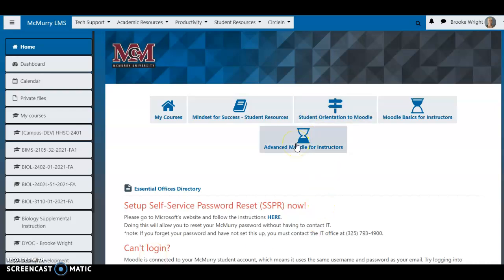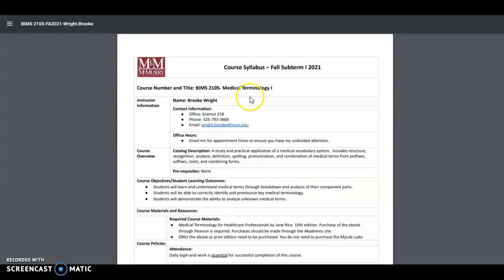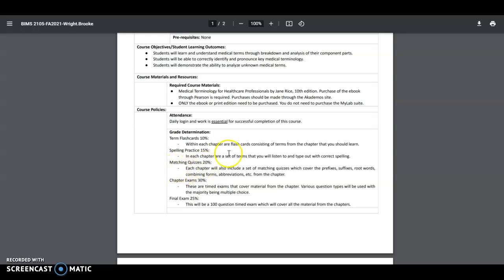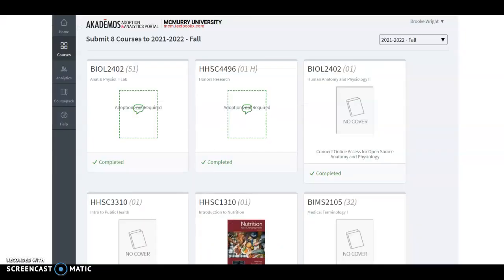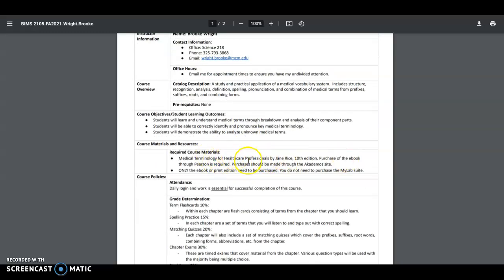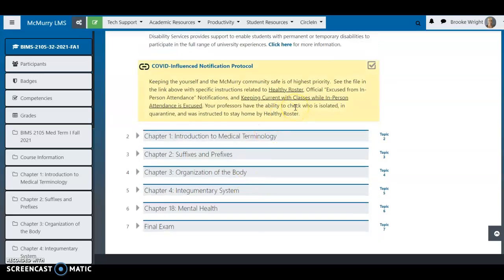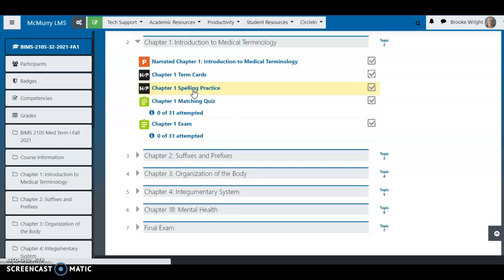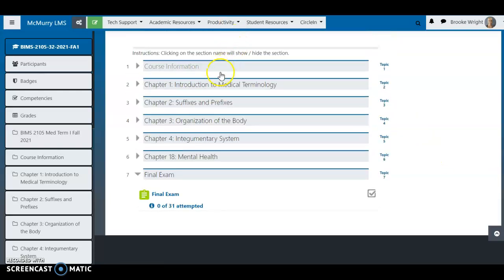Med Term I Welcome